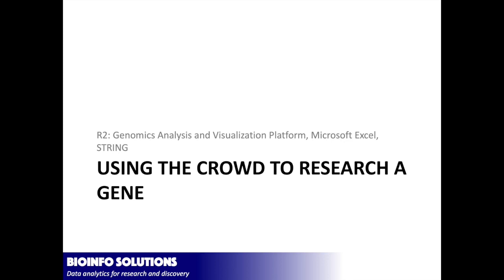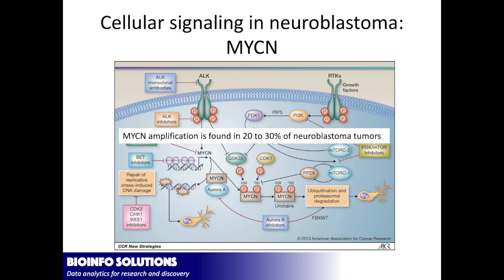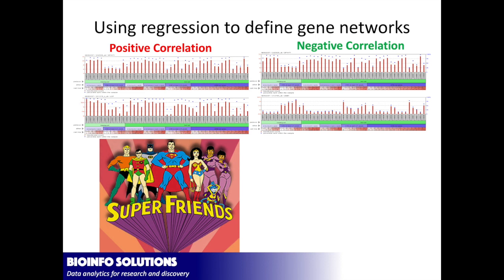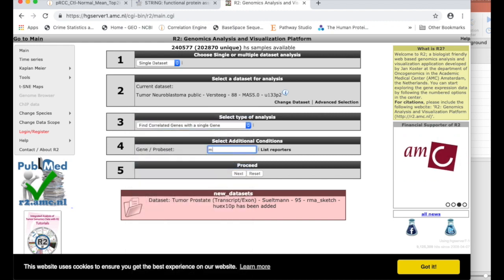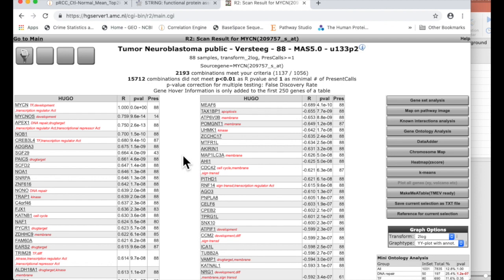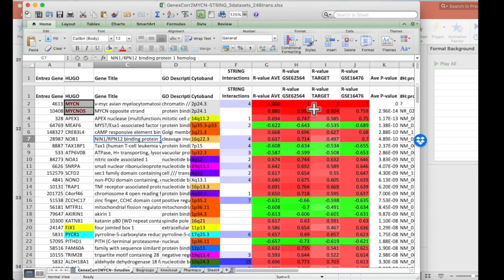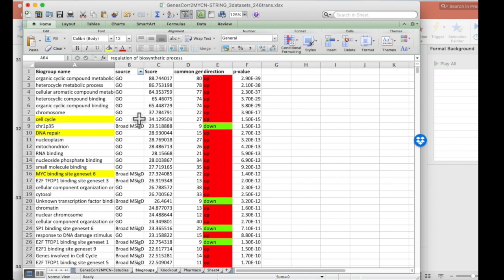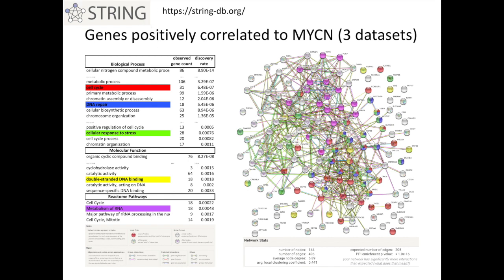Crowdsourcing Genomics Pt3: Using the ‘Crowd’ to Investigate a Gene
“Crowdsourcing Genomics: Finding the Wisdom in a Sea of Information”. This video is part three of a lecture given on July 25, 2019, at the University of Colorado Anschutz Medical Campus to members in the Gates Center Summer Internship Program (GSIP). In this segment, I use the R2: Genomics Analysis and Visualization Platform to compile a list of genes correlated to the MYCN gene in three different neuroblastoma gene expression datasets. I then use Partek Genomics Suite (Partek Inc.) to identify the common correlated genes, and then run these genes through STRING to construct a connection network, and Correlation Engine (Illumina) to pull out over-represented biological groups from this list.